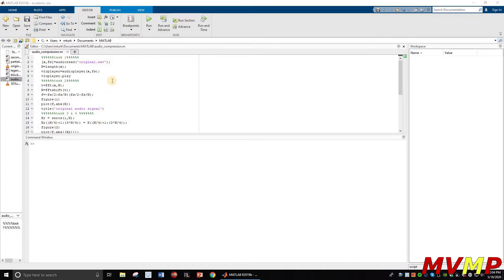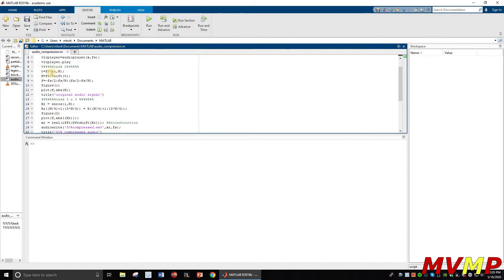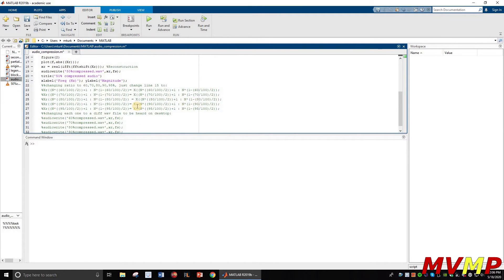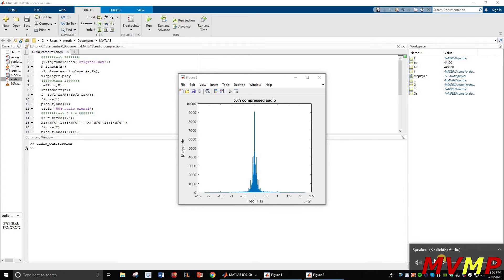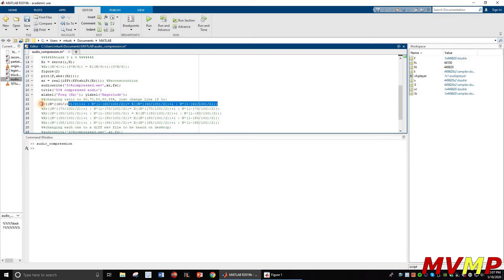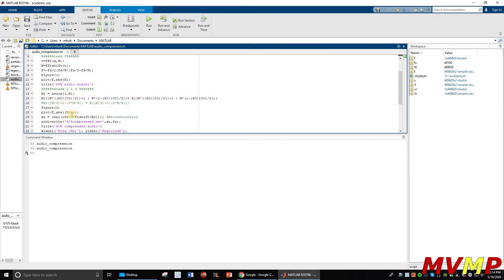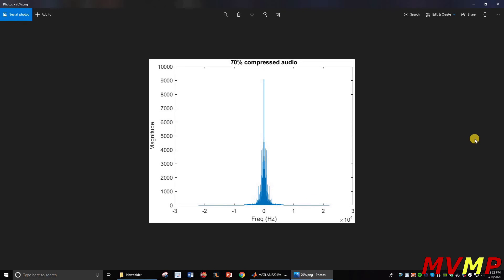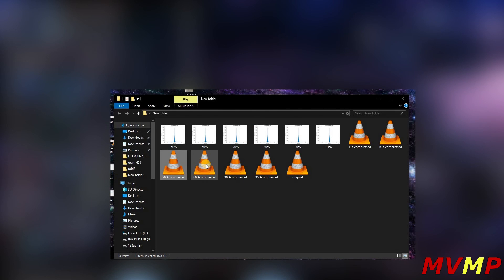MATLAB Code- Audio Compression using MatLab (50%,60%,70%,80%,90%,95% compression)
my Matlab code for audio compression showing you the graphs and wav files created at end, and see if you can hear the difference once compressed... leave a like when it helps ya :)